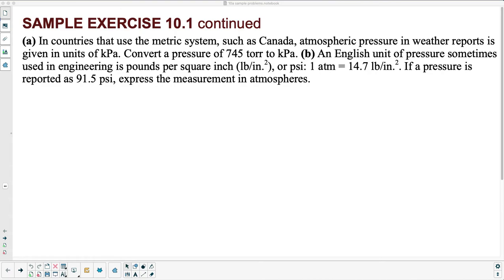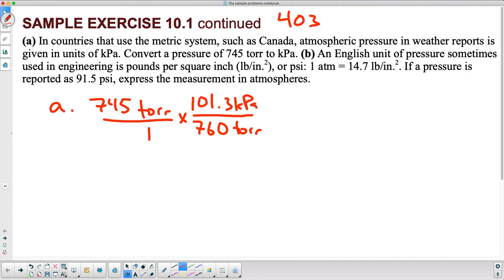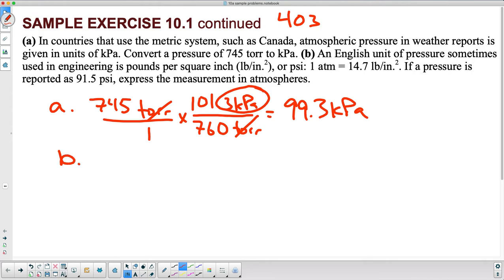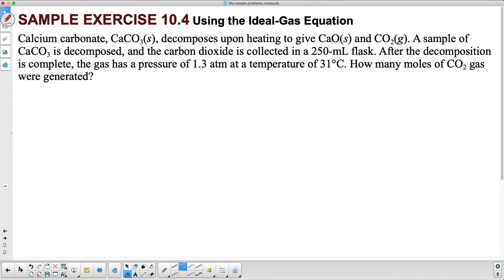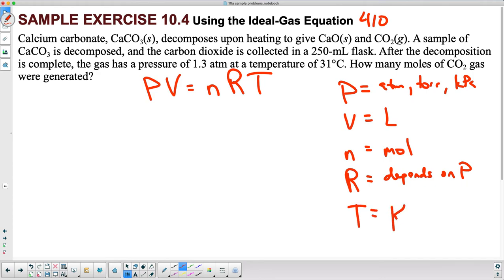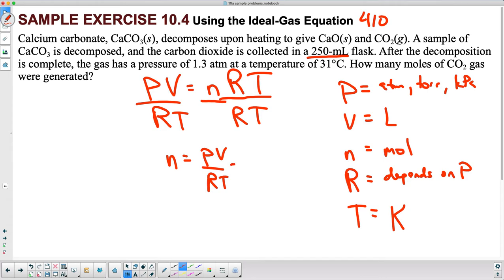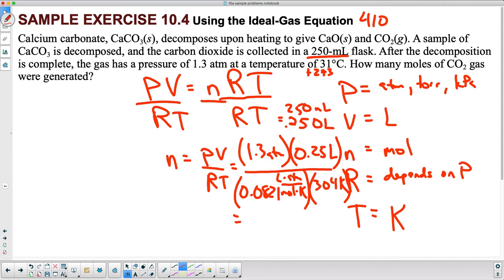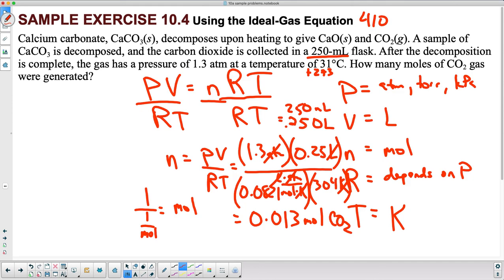10a Sample Ex part 1